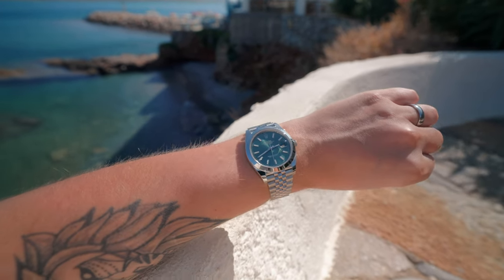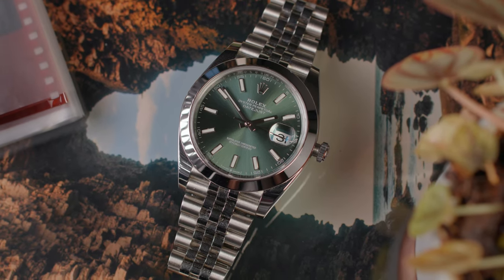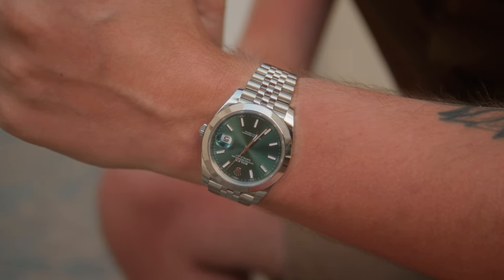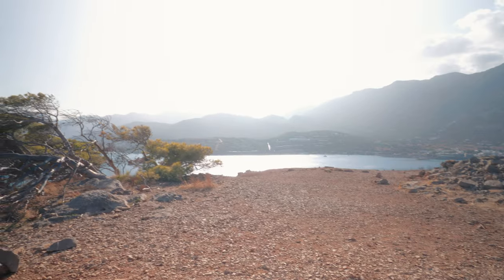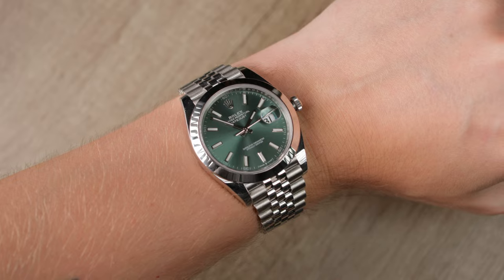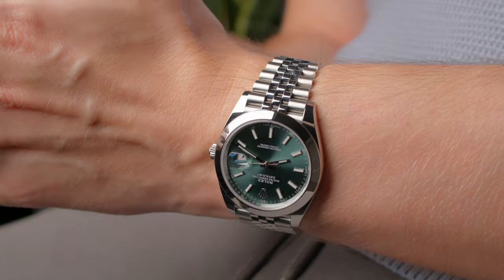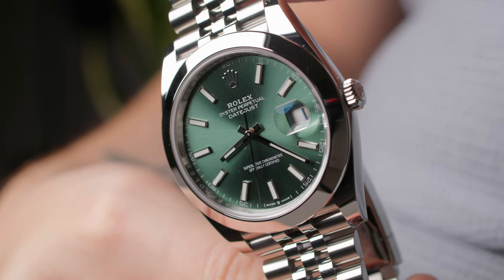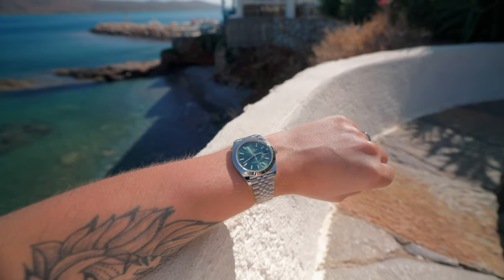Rolex Datejust 41 - Why You SHOULD Get The Smooth Bezel (Mint Green Dial - ref 126300)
The Rolex Datejust with a jubilee bracelet and fluted bezel is a classic. In this video I want to show the smooth bezel configuration some love and talk about why you should consider it over the fluted version.